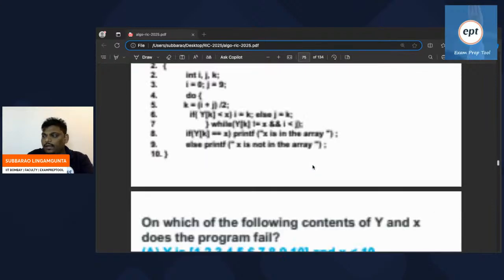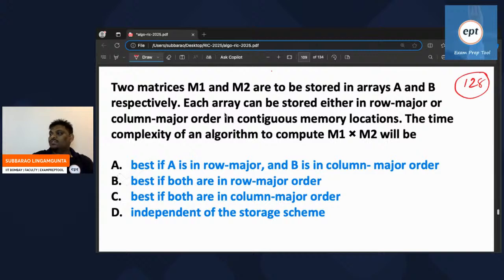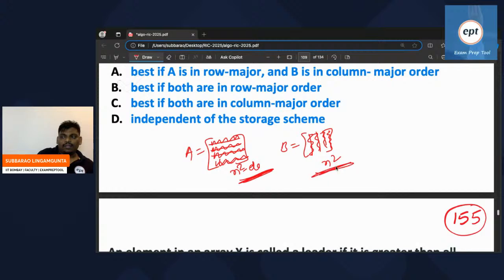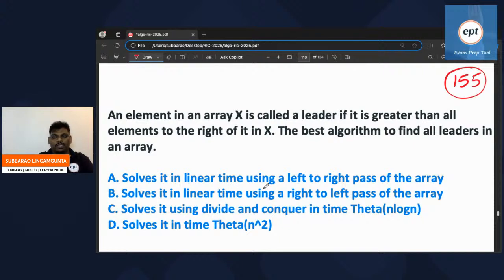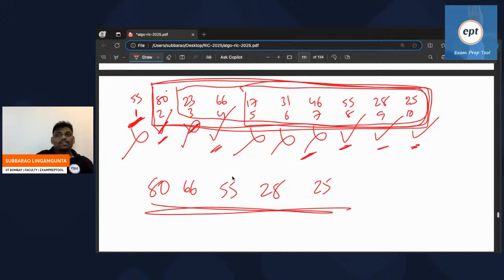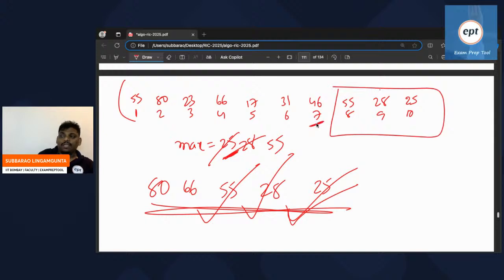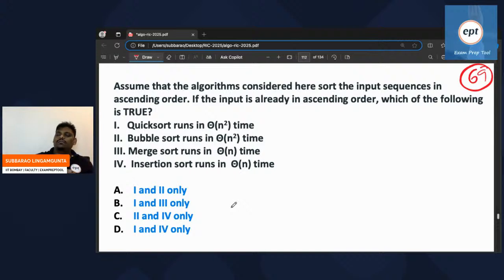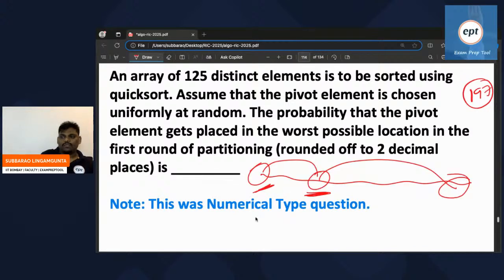RANK IMPROVEMENT COURSE |ALGORITHMS |LECTURE-4 |GATE CSE & GATE DA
For any doubts whatsapp msg: 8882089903